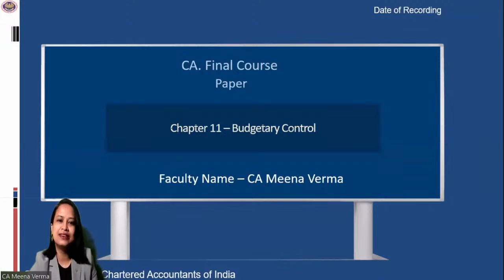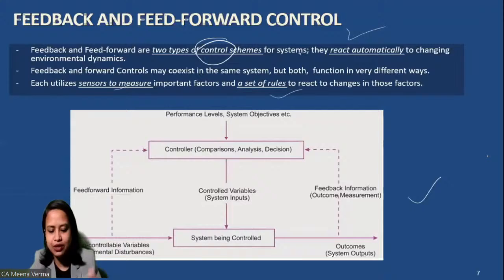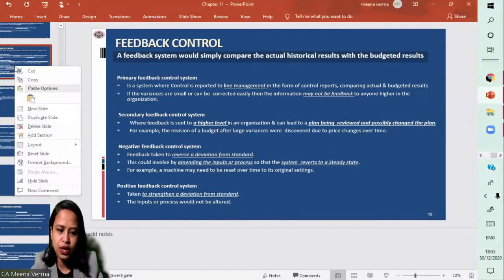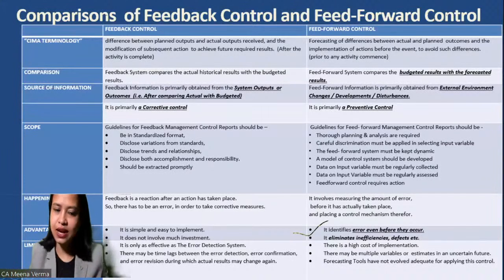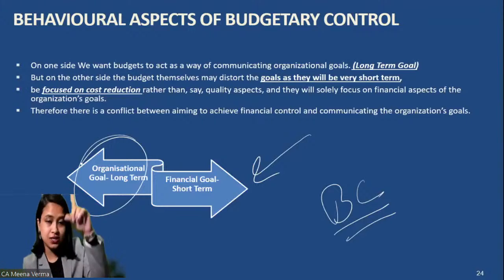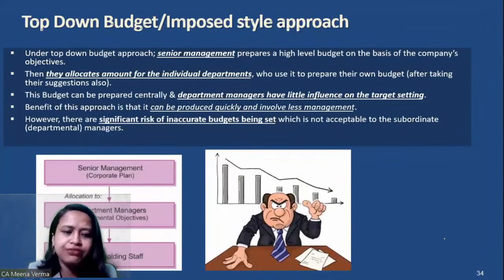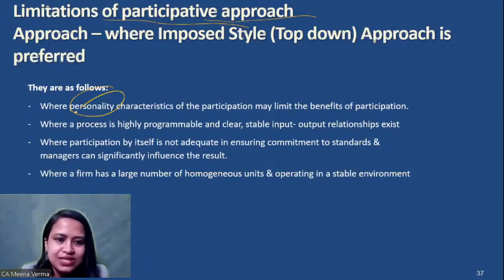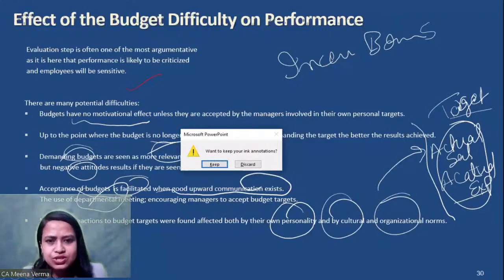Final Paper 5 SCMPE Topic: Budgetary Control Evening Session Date: 30-12-2020